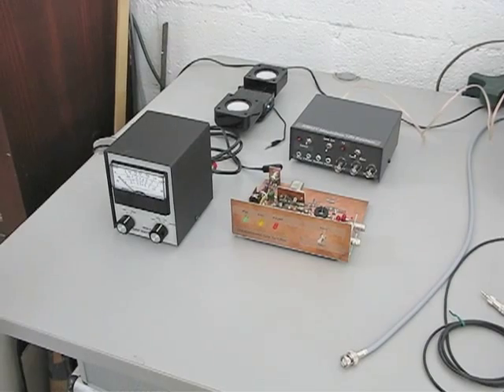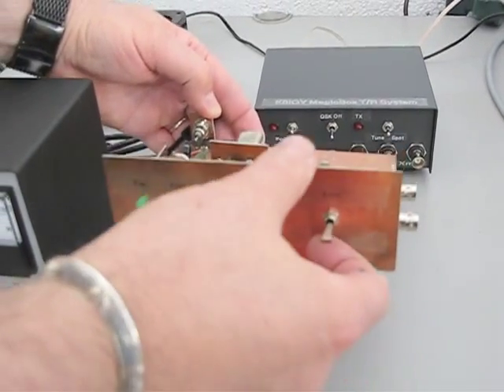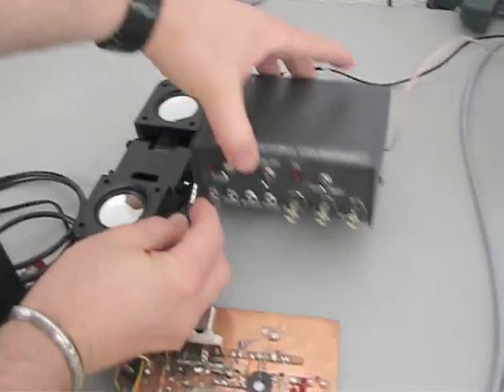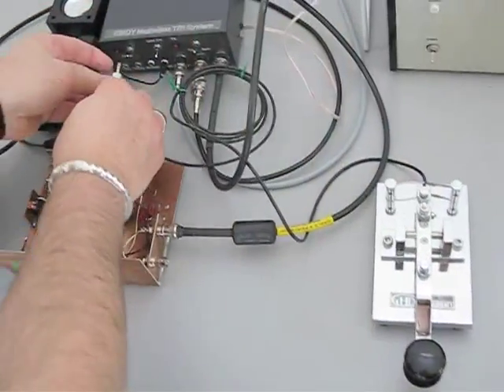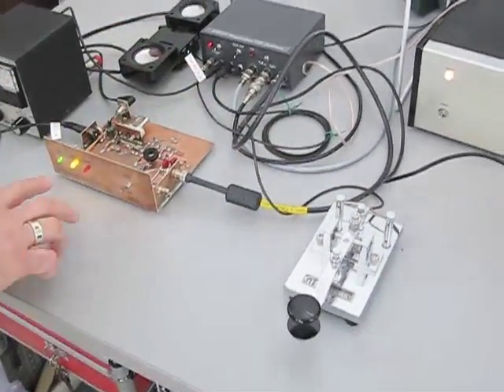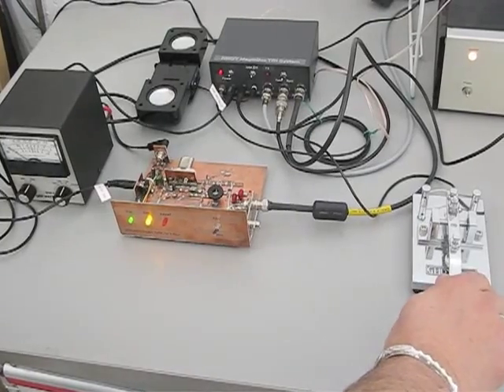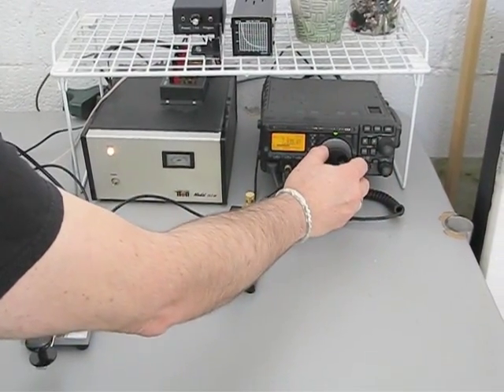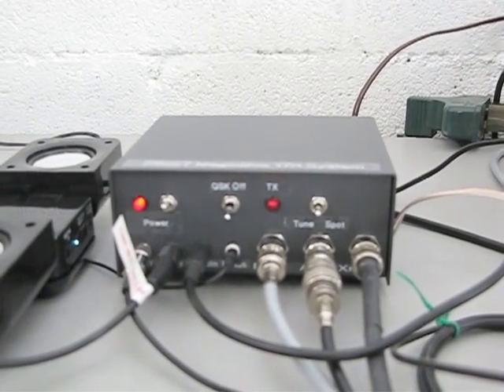K8IQY MagicBox T/R Switching System, QRP, Ham Radio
A demonstration of the K8IQY MagicBox transmit/receive switching system